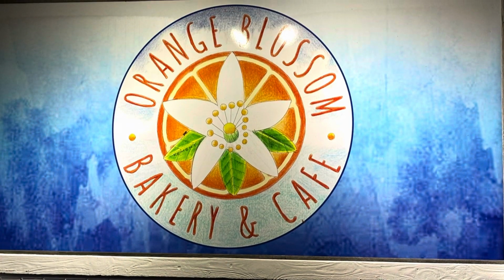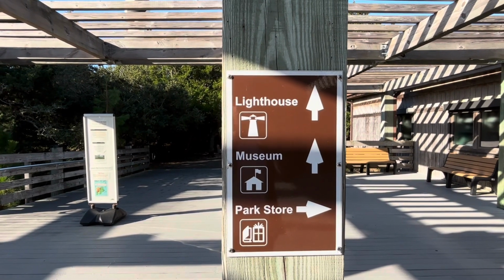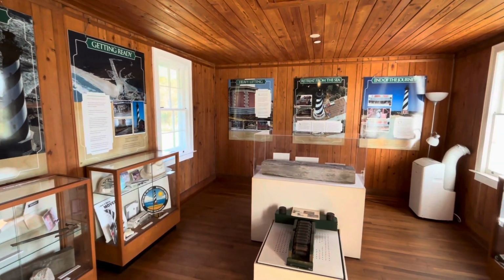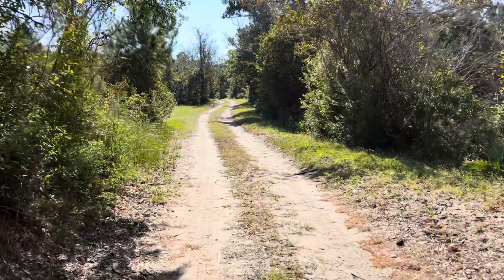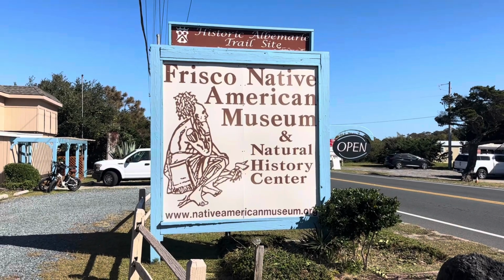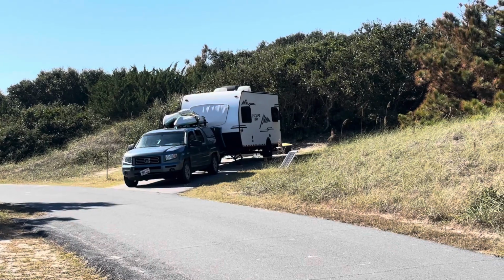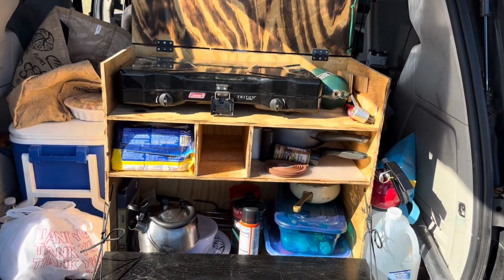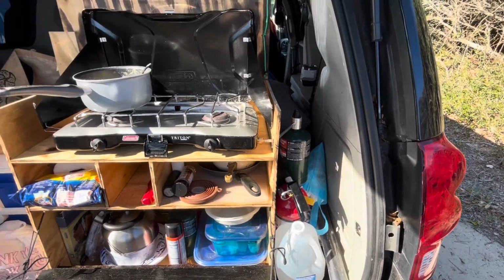Southern OBX: Things to do, Camping & Adventures in Cape Hatteras, Buxton & Frisco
“Exploring Cape Hatteras, Buxton, and Frisco: A Coastal Camping Journey”

Join me on an unforgettable journey down the scenic Outer Banks of North Carolina! In this video, we’ll explore three charming coastal towns: Cape Hatteras, Buxton, and Frisco. Here’s what’s in store:

Cape Hatteras Lighthouse: Marvel at the iconic black-and-white striped lighthouse that stands tall against the Atlantic Ocean backdrop. Climb to the top for breathtaking panoramic views!

Lost Colony Museum: Discover the fascinating history of the Lost Colony of 1587. Explore artifacts found on Hatteras Island that prove the colonists assimilated with the native Croatoan people.

Buxton Woods: Immerse yourself in the lush maritime forest of Buxton Woods. Take a leisurely hike along nature trails and soak in the serene beauty of this coastal ecosystem.

Frisco Native American Museum: Learn about the rich Native American heritage of the region. The museum showcases real artifacts and offers insights into the local culture.

NPS Frisco Campground: If you’re a camping enthusiast, this is the place to be! Located within Cape Hatteras National Seashore, the Frisco Campground provides a prime location to experience the history and natural beauty of North Carolina’s barrier islands. Set up your tent or park your van and enjoy the sandy surroundings.

Van Life Adventures: I’ve recently converted my van into a cozy home-on-wheels! No more fuss with tents—just open the door and start cooking. I’ll share some van camping tips and tricks in the video.
Whether you’re a beach lover, history buff, or nature enthusiast, the Outer Banks has something for everyone. 🏖️🚐🌅

Outer Banks Beach: Endless sandy shores await. Let’s explore together! 🌊🏄‍♂️